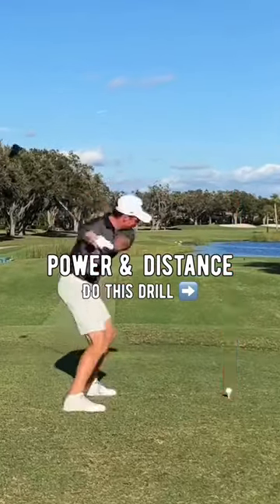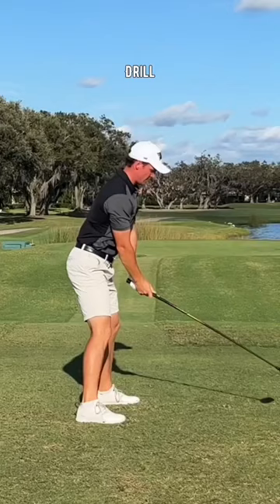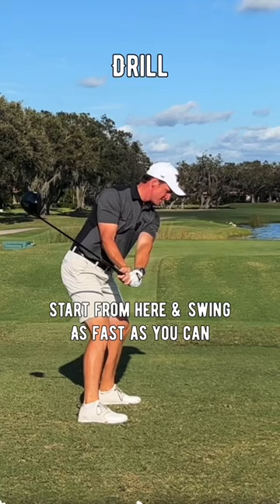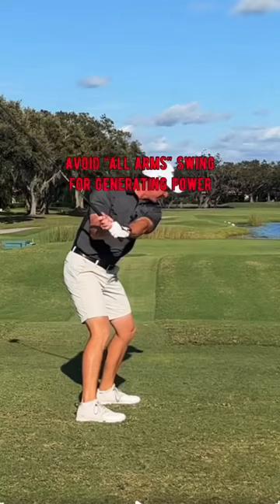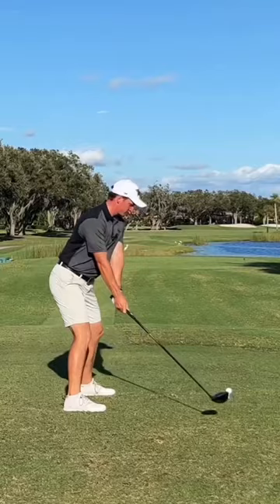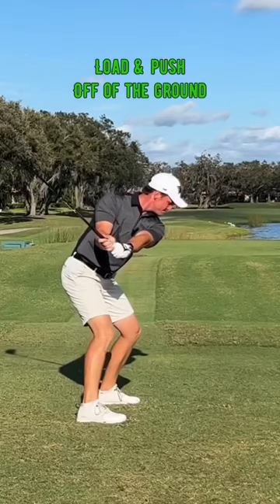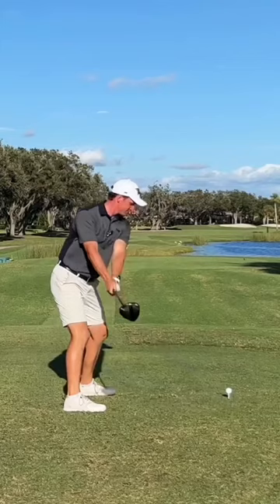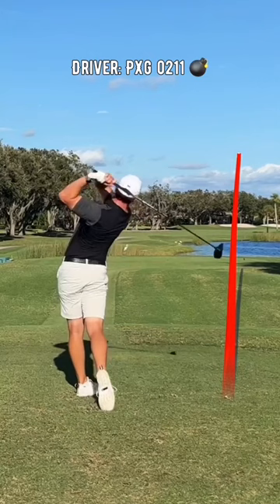Power & Distance Drill 💣 💥 | PXG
The best players in the world transfer their weight in a very specific way to get the power and distance they're famous for. Here's how to do the same! Drop your favorite driving tips in the comments below!
📹 Kyle Rodes

PXG PRO GOLF TIPS & DRILLS
Improve your golf game with these short and simple golf drills and tips from various PXG pro golfers, national staff members, golf instructors, and brand advocates.